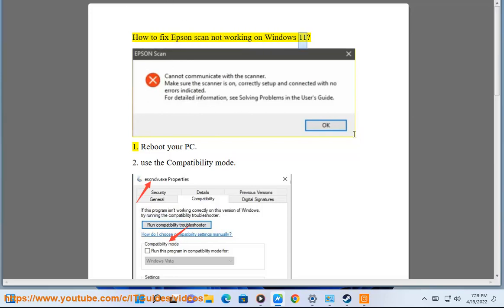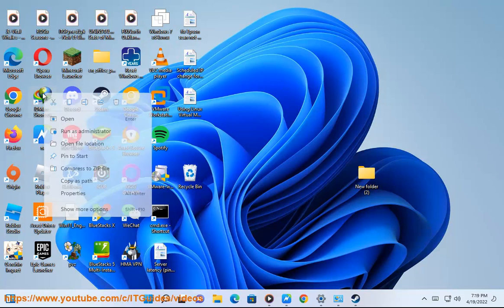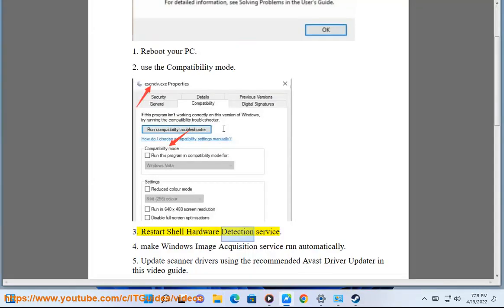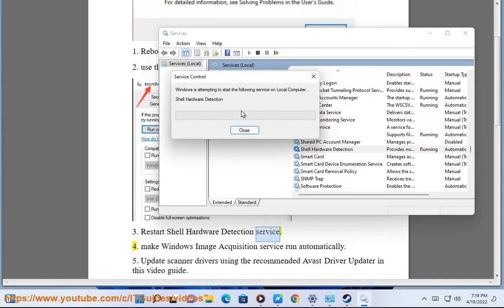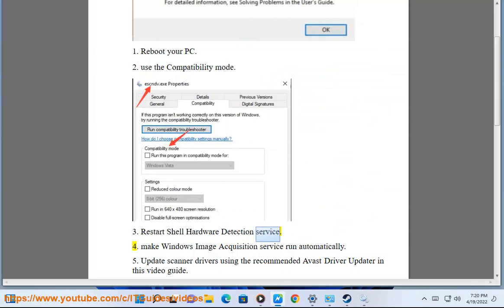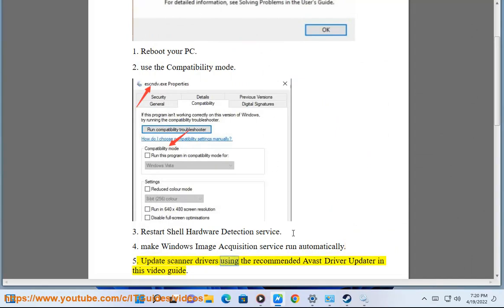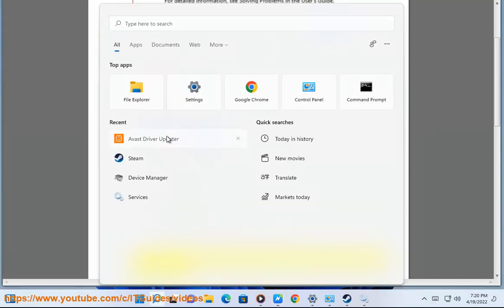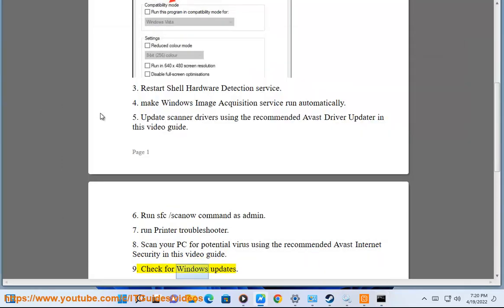Fix Epson scan not working on Windows 11 (2023 Updated)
Here's how to Fix Epson scan not working on Windows 11. Run Avast Driver Updater@ to keep all your device drivers up-to-date effectively. Run Avast Internet Security@ to clear potential malware.

Here are some solutions to fix Epson Scan not working on Windows:

1. **Restart your computer and your scanner.** This may fix some common problems.
2. **Check the connection between your computer and your scanner.** Make sure that the scanner is turned on and that it is connected to your computer using a USB cable.
3. **Update the scanner driver.** The scanner driver may be outdated and need to be updated. You can download the latest driver from the Epson website.
4. **Run Epson Scan in compatibility mode.** If you have upgraded your operating system, Epson Scan may not work properly. To run Epson Scan in compatibility mode, follow these steps:
    * Right-click on the Epson Scan icon and select Properties.
    * Go to the Compatibility tab.
    * Select the radio button next to Run this program in compatibility mode for.
    * Select the operating system that you were using before you upgraded.
    * Click on the Apply button.
5. **Reinstall Epson Scan.** If you have tried all of the above solutions and Epson Scan is still not working, you can try reinstalling Epson Scan. To reinstall Epson Scan, follow these steps:
    * Uninstall Epson Scan.
    * Download the latest version of Epson Scan from the Epson website.
    * Run the installer file.
    * Follow the instructions on the screen to complete the installation.

If you have tried all of the above solutions and Epson Scan is still not working, you can contact Epson support for help. They may be able to help you to troubleshoot the problem and get Epson Scan working again.

i. To reset your Epson Scan software, follow these steps:

1. Close Epson Scan.
2. Open the Windows Start menu.
3. Type "Epson Scan" and select Epson Scan Settings from the list of results.
4. Click on the Maintenance tab.
5. Select the Reset All Settings checkbox.
6. Click on the Reset button.
7. Click on the OK button.

Epson Scan will now be reset to its default settings.

Here are some additional tips:

* If you have any custom settings in Epson Scan, you will need to re-enter them after resetting the software.
* Resetting Epson Scan may not fix all problems with the software. If you are still having problems, you may need to contact Epson support for help.

ii. There are a number of reasons why your Epson scanner may not be communicating with your computer. Here are some of the most common reasons:

* **The scanner is not turned on.** Make sure that the scanner is turned on and that it is connected to your computer.
* **The scanner is not connected to your computer.** Make sure that the scanner is connected to your computer using a USB cable.
* **The scanner is not installed on your computer.** Make sure that you have installed the scanner driver on your computer. You can download the driver from the Epson website.
* **The scanner is not in scanning mode.** Make sure that the scanner is in scanning mode. You can do this by pressing the Scan button on the scanner.
* **The scanner is out of paper.** Make sure that there is paper in the scanner.
* **The scanner is jammed.** If the scanner is jammed, you will need to clear the jam. You can find instructions on how to clear a jam in the scanner manual.

Here are some additional tips to help you troubleshoot your Epson scanner:

* **Restart your computer and your scanner.** This may fix some common problems.
* **Try scanning a different document.** If your scanner is working with other documents, then the problem may be with the document that you are trying to scan.
* **Try scanning in a different location.** If your scanner is working in one location, but not in another, then the problem may be with the environment where you are trying to scan.
* **Update the scanner driver.** The scanner driver may be outdated and need to be updated. You can download the latest driver from the Epson website.

Here are some other possible reasons why your Epson scanner may not be communicating with your computer:

* **A firewall or antivirus program may be blocking the communication between the scanner and your computer.** Try disabling your firewall or antivirus program temporarily to see if that resolves the issue.
* **There may be a problem with the USB cable that is connecting the scanner to your computer.** Try using a different USB cable to see if that resolves the issue.
* **The scanner may be defective.** If you have tried all of the above solutions and your scanner is still not communicating with your computer, it may be defective. You will need to contact Epson support for assistance.